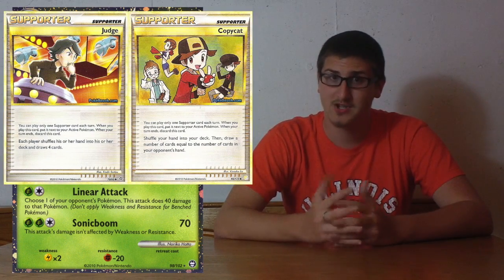Pokemon Card of The Day: Yanmega Prime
Today's card is one that made it's way into a majority of the final decks at the 2011 National Championships--Yanmega Prime. This is a huge card in the format, and I highly encourage you check it out if you're new to the game.

I made today's episode in final cut pro X. Final cut pro was amazing for making the nationals coverage videos, but I didn't like it too much for how long it took to edit a COTD. Let me know what you guys think--your feedback is important!

The Prof-It! Theme Song is finally available for .mp3 download, for FREE!

All card scans used on Prof-It! are courtesy of Pokebeach.com.

Want to follow the latest prof-it! updates in other forms of media? Follow me at:

and as JWittz on Pokegym, Pokebeach, Sixprizes, and Heytrainer